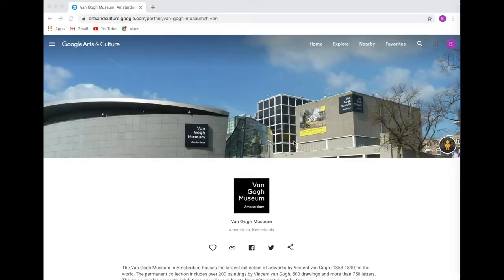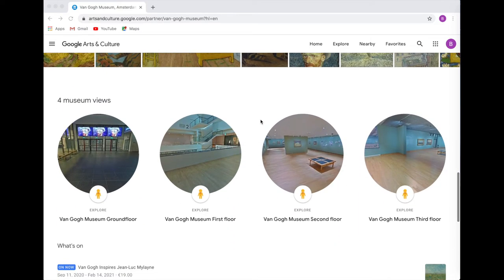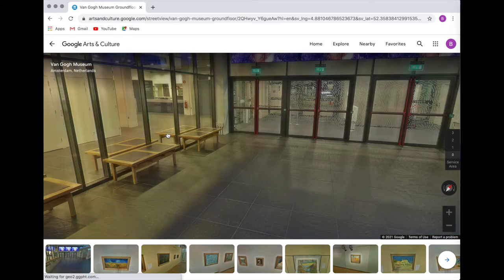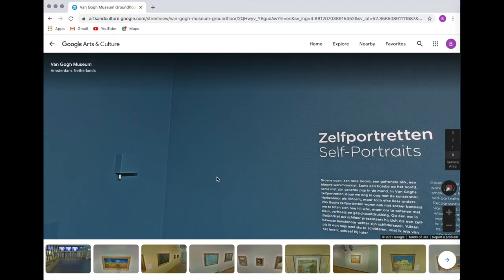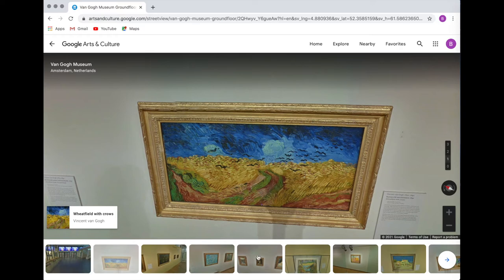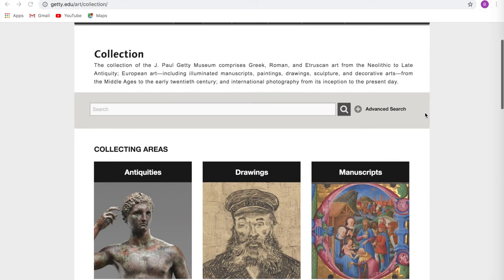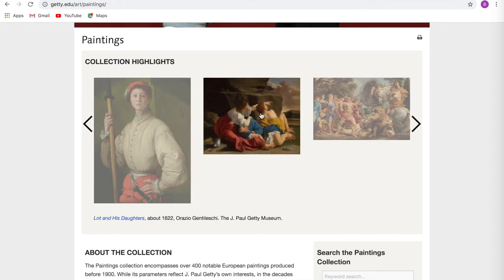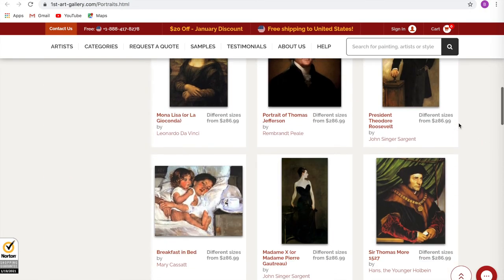Getty Museum Challenge Lesson Day 1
Day 1 of 3rd Nine Weeks Lesson